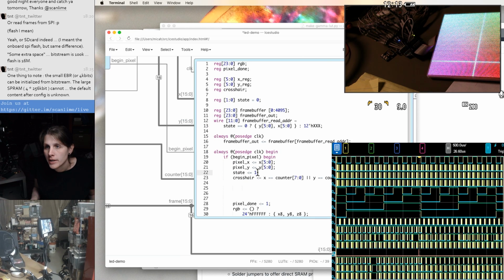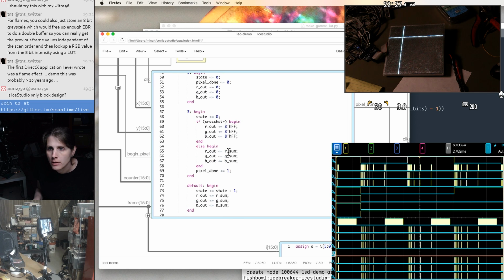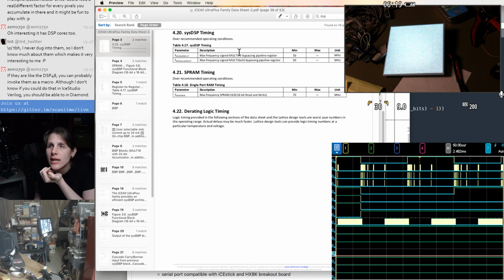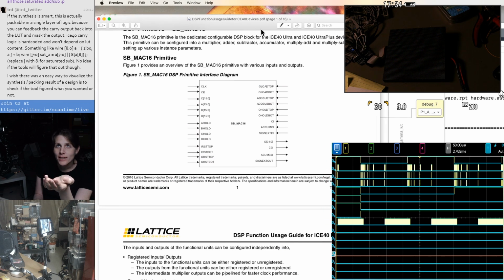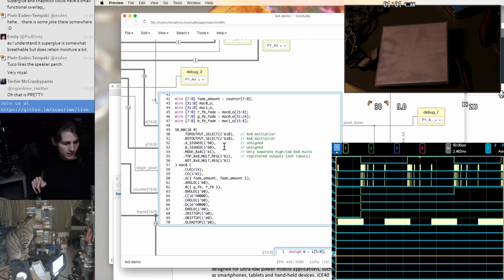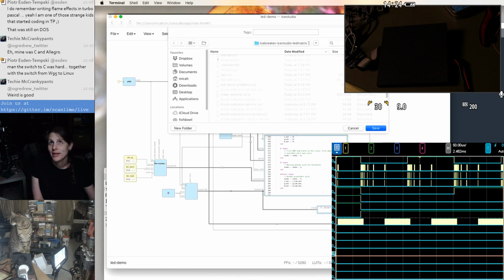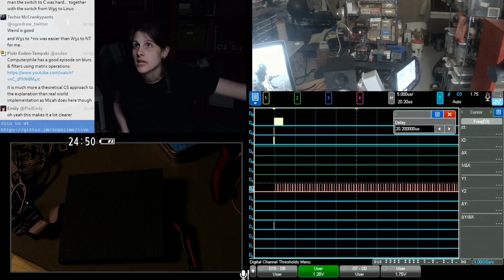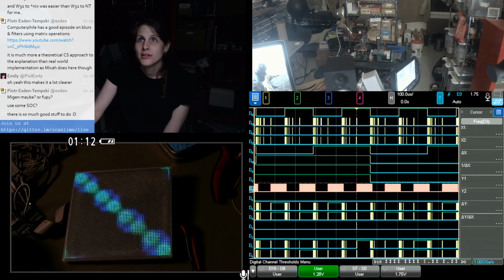Icestudio and Verilog project, LED Matrix FPGA driver! Part 4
In the fourth and final part of our HUB75-style display driver series, we make a cool demo in gateware using the modular driver! In this segment we'll add a frame buffer and implement a video feedback plus munching squares effect in Verilog and Icestudio.

scanlime048 - Icestudio LED Matrix Driver Part 4

The Icestudio editor and the entire build toolchain are free and open source software!

The FPGA board and adapter PMOD are part of the iCEBreaker CrowdSupply campaign, which was successfully funded! This is a great little FPGA dev board, and a platform designed to help more people get started with FPGAs using open source tools.

If you'd like some of those cool scanlime stickers or Servo AF stream gear, check out the shop:

Each episode is compiled together from many livestreams which you can hang out with on the companion scanlime-in-progress channel:

Follow for live streaming announcements.